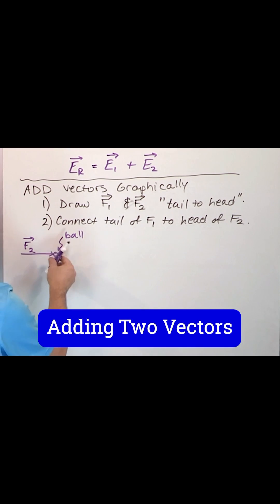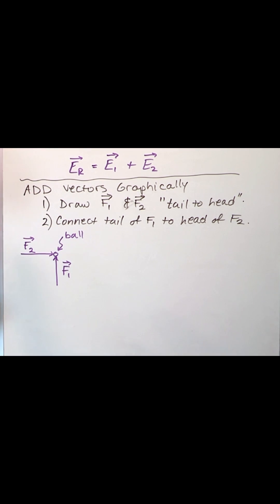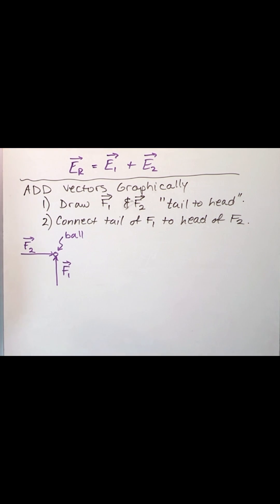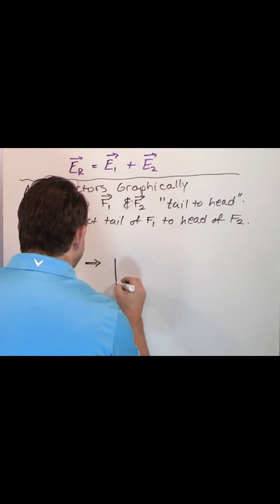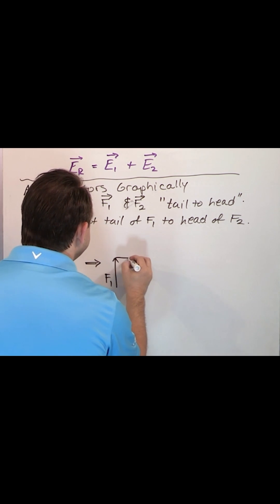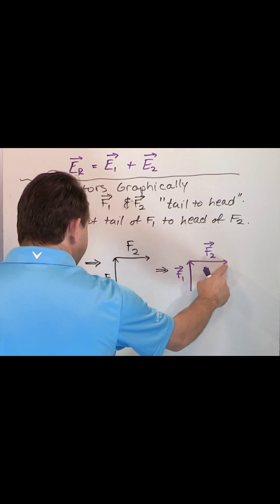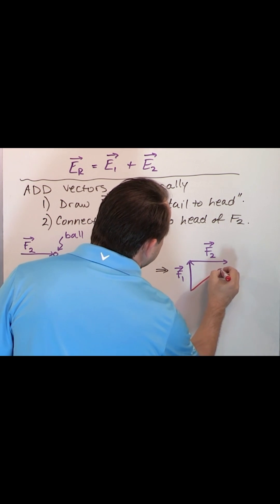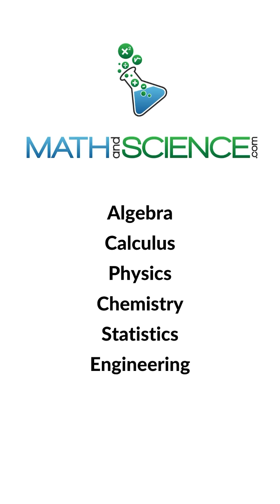Perfect Adding Vectors Graphically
Vectors are the unsung heroes of physics, playing a crucial role in understanding and describing the physical world around us. At their core, vectors are quantities that have both magnitude and direction, making them essential for representing everything from forces and velocities to electric fields and more.

Imagine you're pushing a sled up a hill. The force you apply isn't just about how hard you push (magnitude); it also matters which direction you're pushing in. That combination of "how much" and "which way" is exactly what a vector captures.

Vectors are typically represented as arrows, where the length of the arrow indicates the magnitude, and the direction of the arrow shows—well, the direction! Adding vectors is like combining these arrows: you place them tip-to-tail to find the resultant vector, which shows the combined effect.

In physics, vectors help us break down complex problems into manageable parts. For instance, you can resolve a force into components along the x- and y-axes, making it easier to analyze motion or calculate net forces.

By mastering vectors, you're not just learning a mathematical tool; you're unlocking a powerful way to understand the dynamics of the universe, from the smallest particles to the largest celestial bodies.